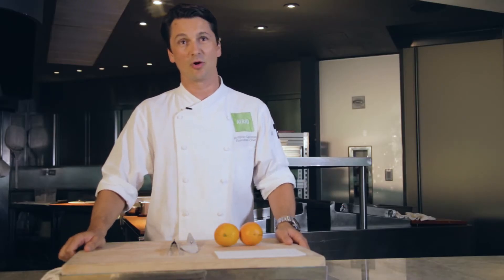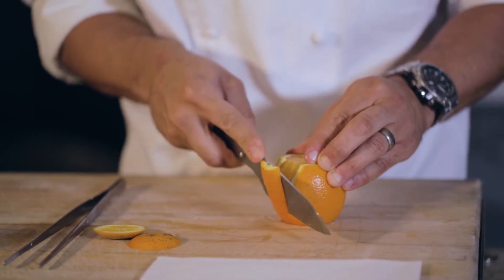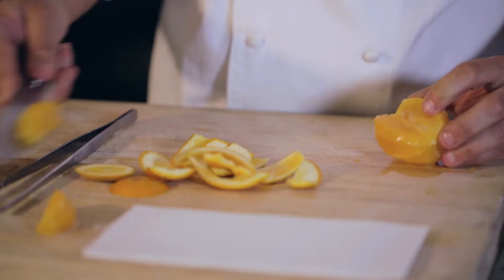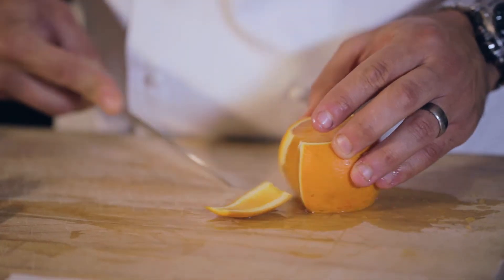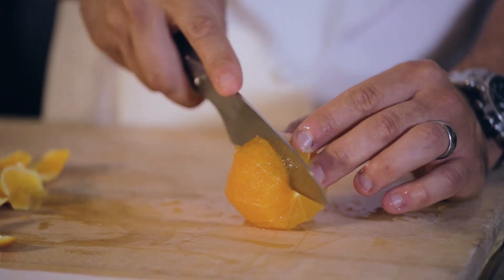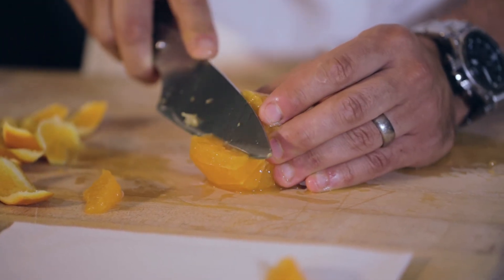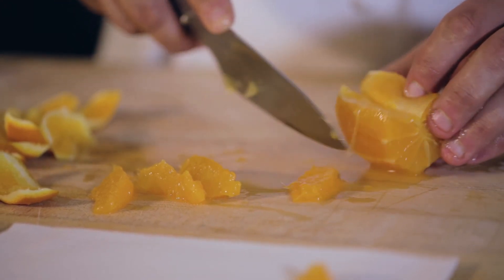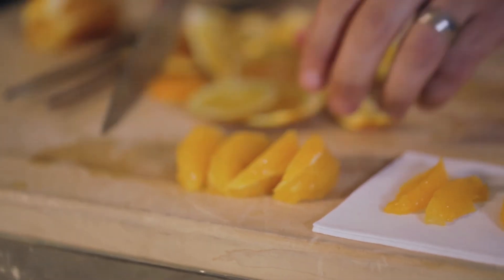How to: Orange Segments | TEALEAVES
TEALEAVES takes you behind the scenes to our friend Conrad NYC where Chef Antonio Cardoso will teach us how to properly segment oranges.

About TEALEAVES'

It’s not easy being a world-class chef or mixologist. TEALEAVES, the tea brand of choice to Michelin star chefs and five-star hotels, takes you behind the scenes with FBintheKnow. Learn tips, tricks, and techniques from the pros to help elevate your Food and Beverage (F&B) skills to those among the stars.